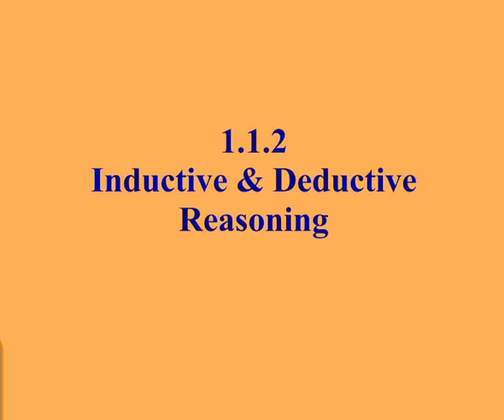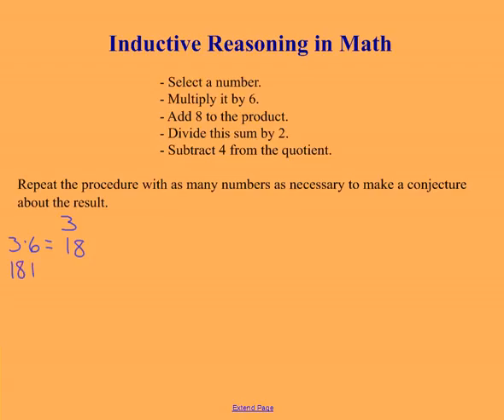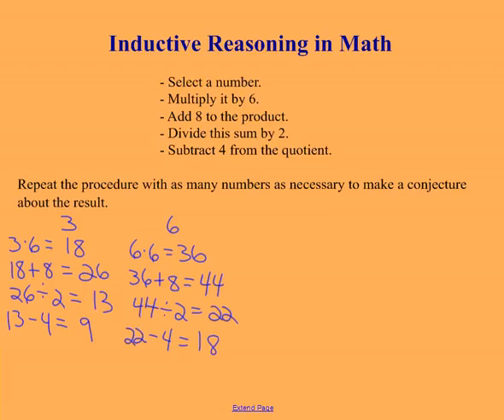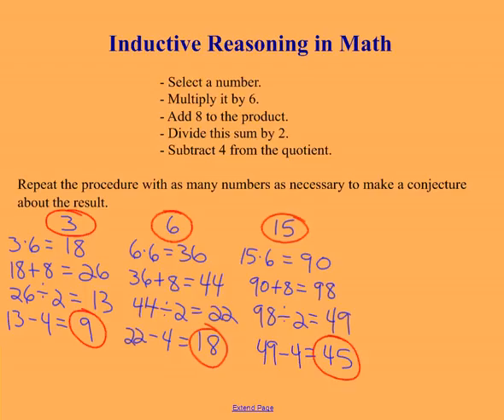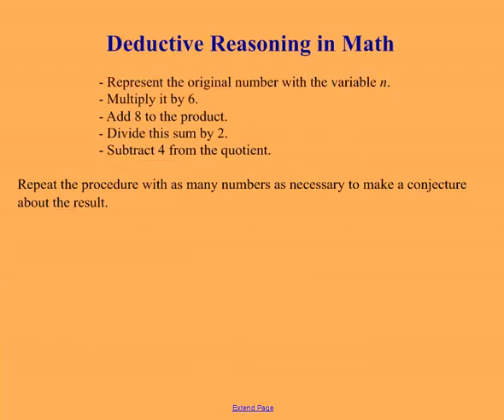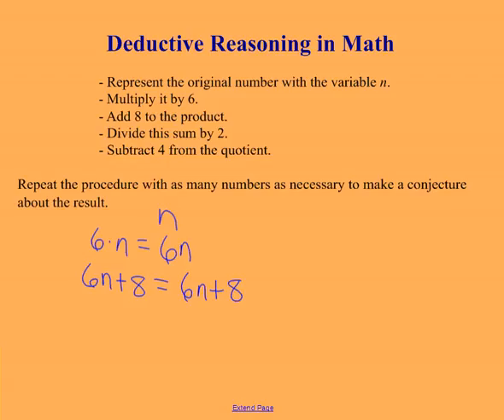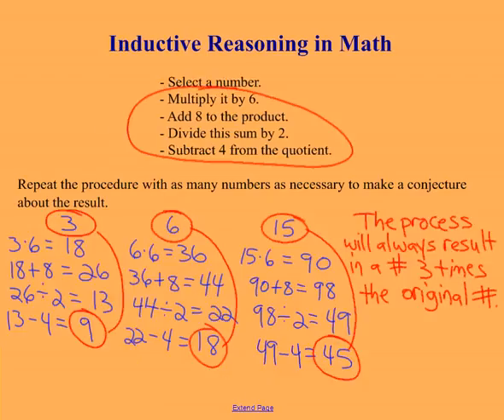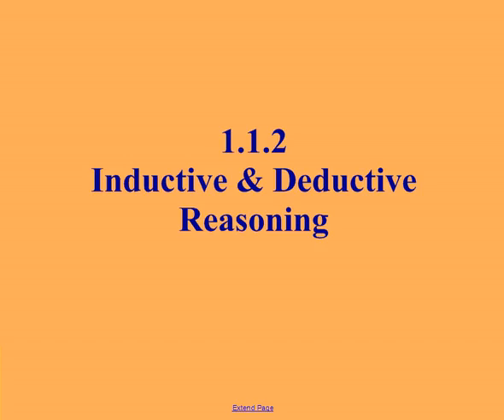1 1 2 Inductive & Deductive Reasoning